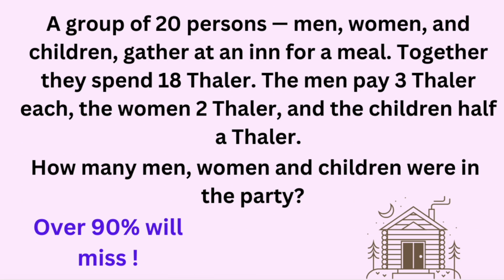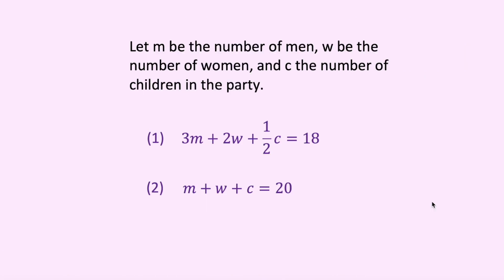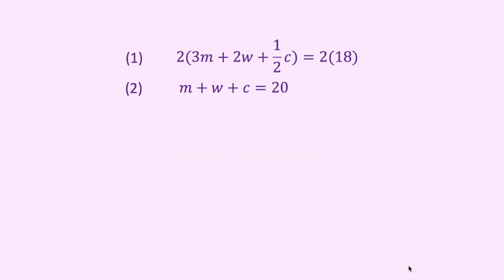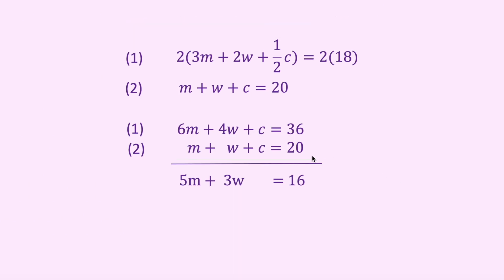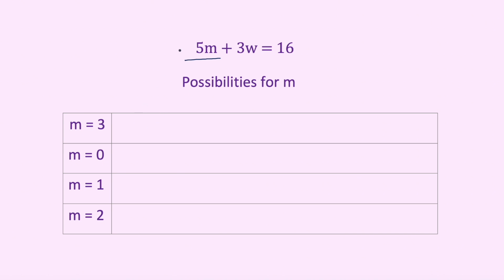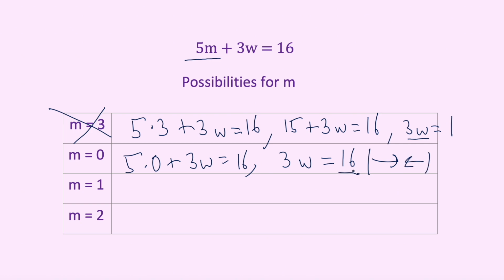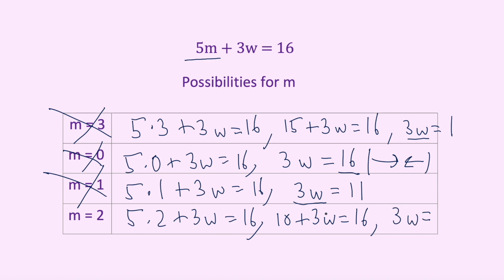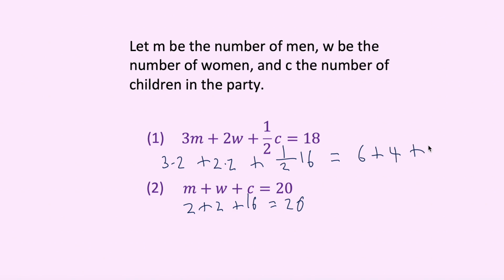Can You Solve the Inn Keeper's Riddle from 1544? Over 90 percent miss !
Can you solve this ancient riddle from the Middle Ages?

In this video, we present a clear solution to the amusing Inn Keeper's Riddle, and along the way utilize the technique of soling two linear equations in two unknowns, and utilizing a case argument and a proof by contradiction.

Chapters

0:00 Introduction
0:36 Invitation to Subscribe
1:09 Constructing the Equations
2:04 Eliminating One of the Variables
3:05 Case Analysis to Get the Unique Solution
5:48 Verifying the Solution